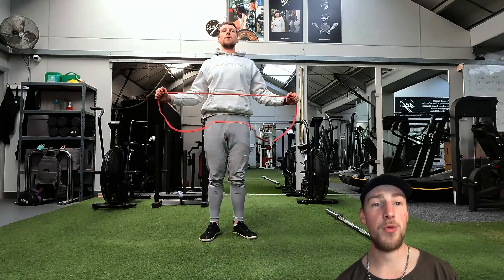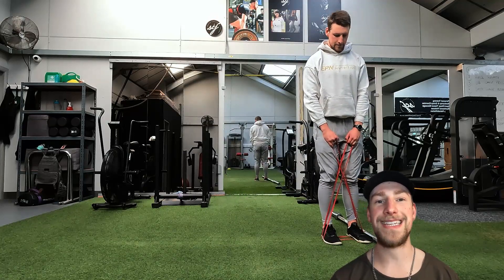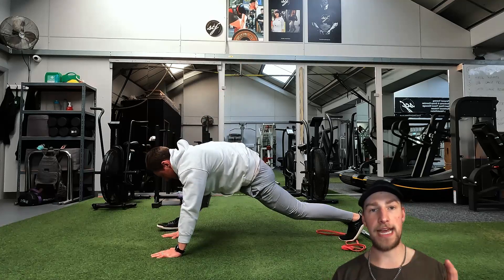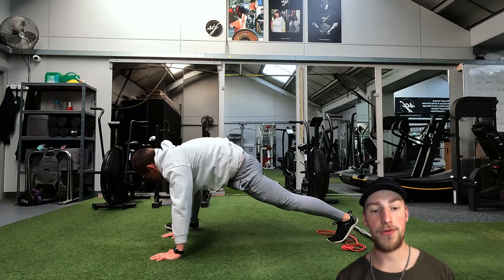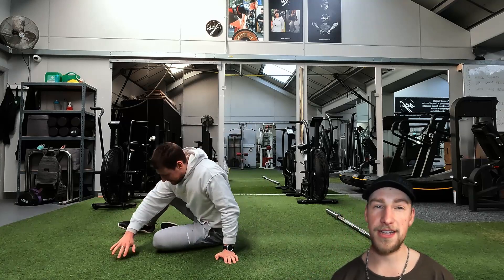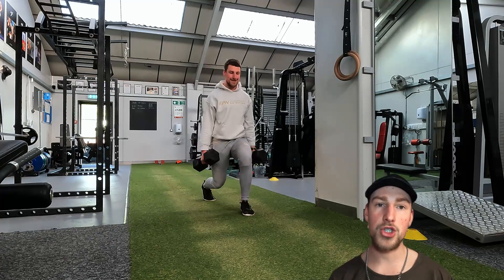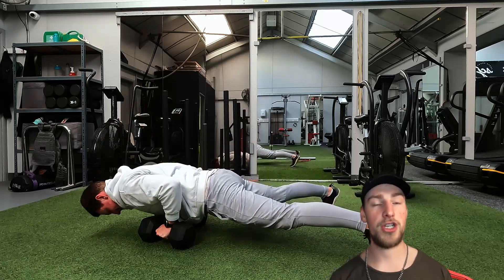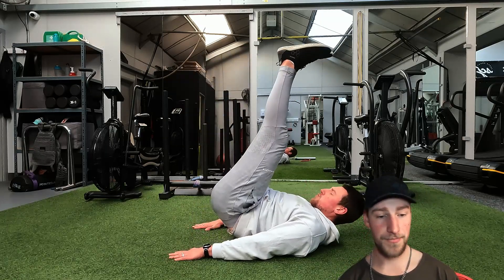Home Workout: Barbell & Dumbell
Through request via a client i have made this at home barbell and dumbell workout.

When creating a workout you need to think about balance between different ways of training. In this workout we go through all the basics, i have included balance, coordination, strength and cardio. We hit all the major muscle groups and get an awesome pump!